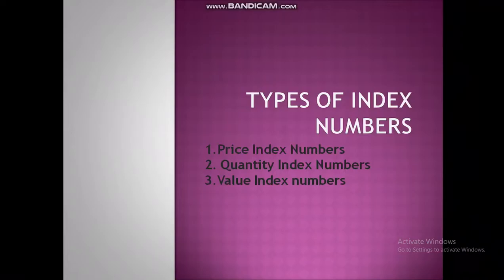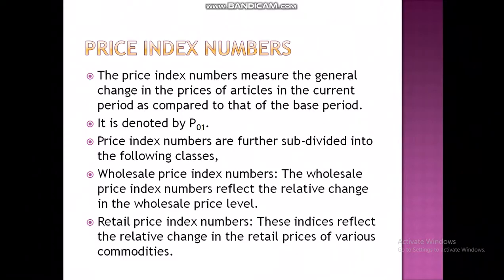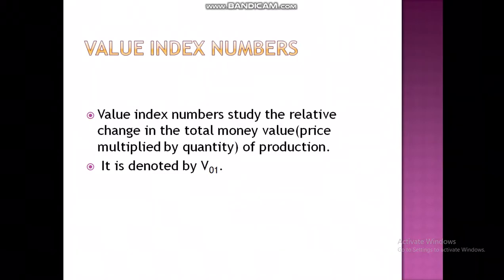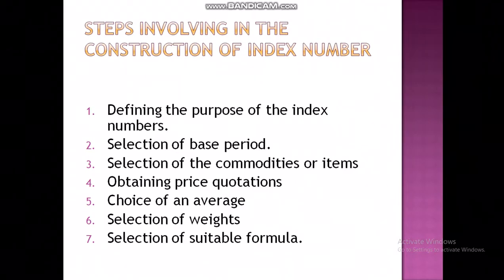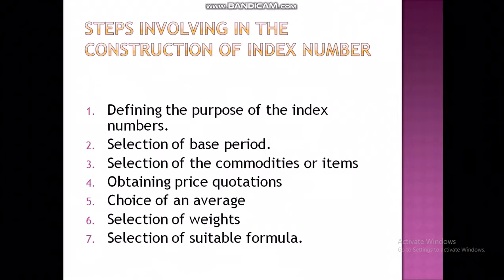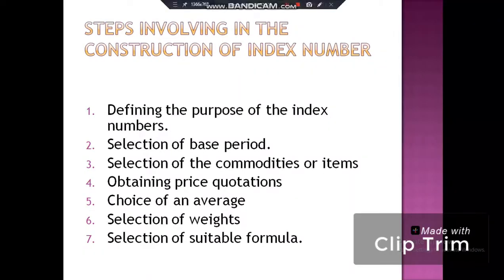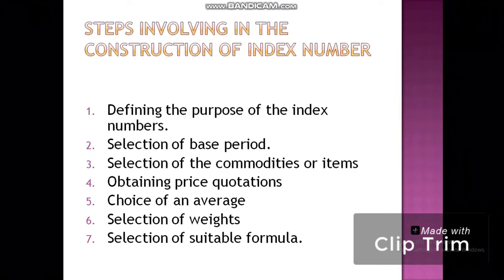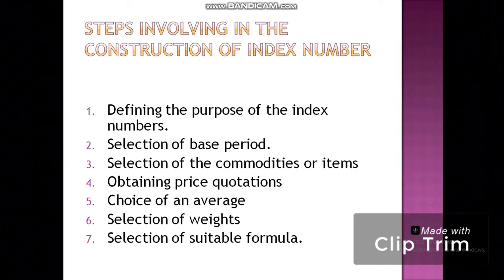Index numbers part -2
Steps  in the construction of index numbers